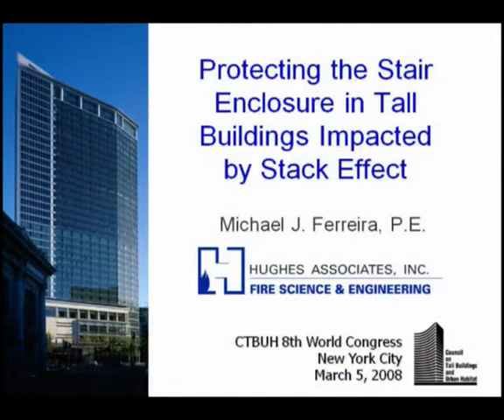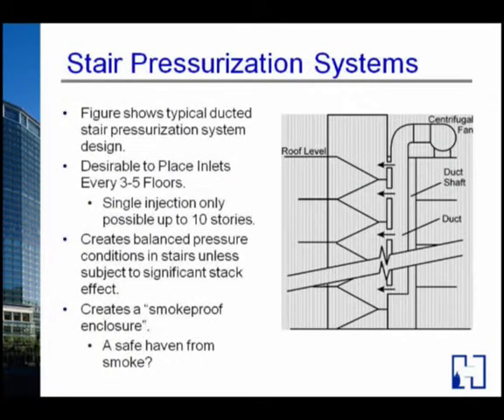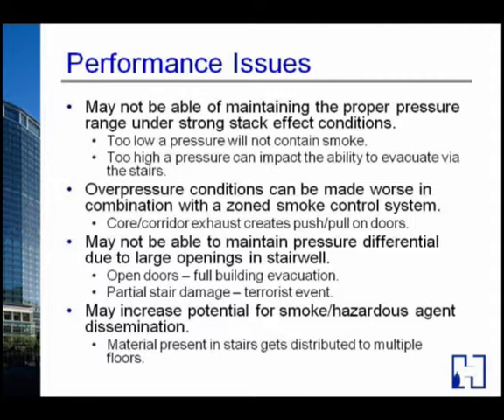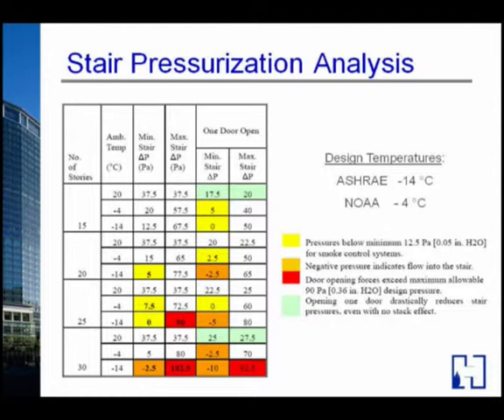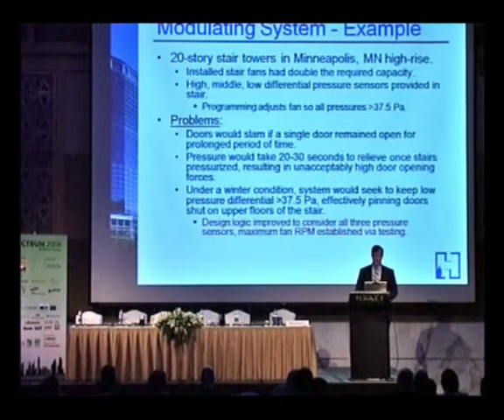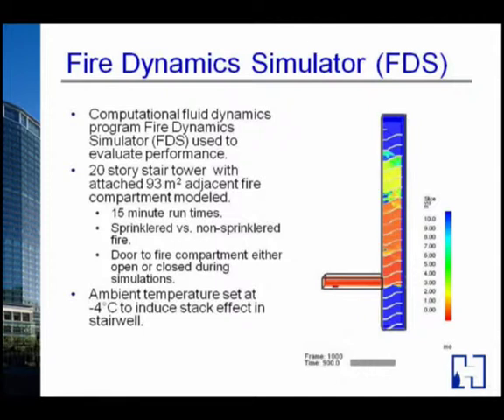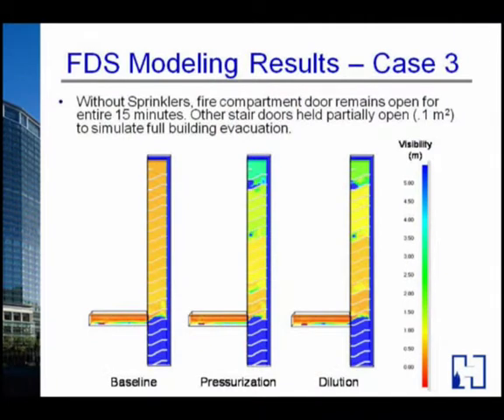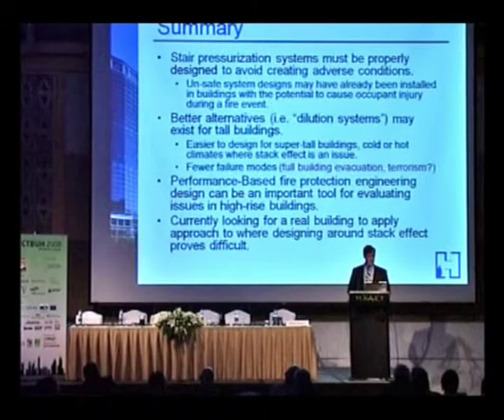CTBUH 2008 Dubai Congress - Ferreira & Cutonilli, "Protecting the Stairs Enclosure"